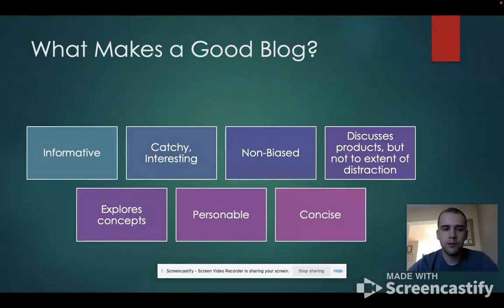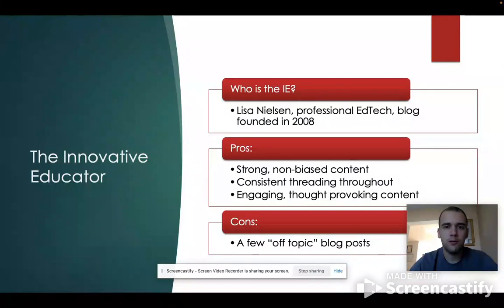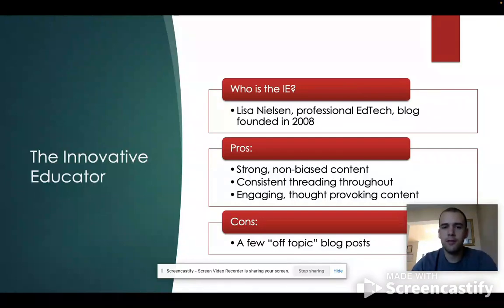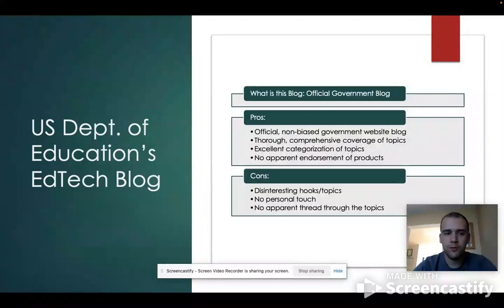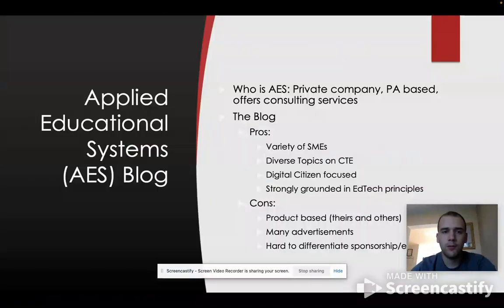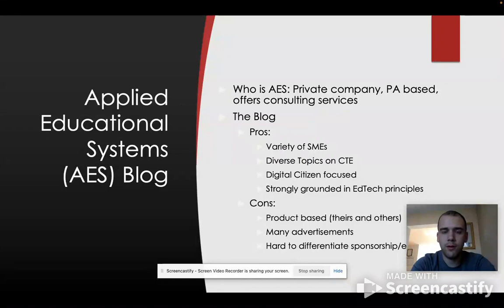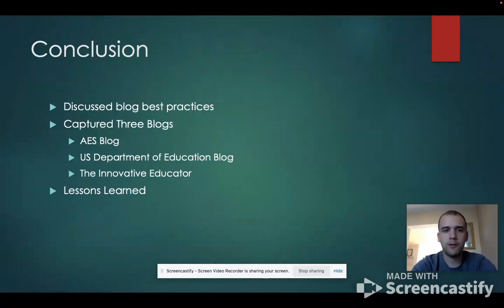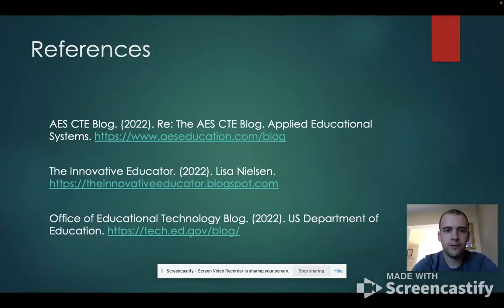EDUC 639 Blogs & Educational Technology Sites